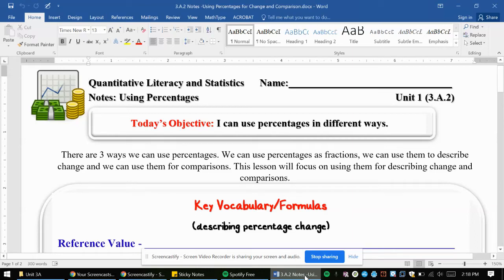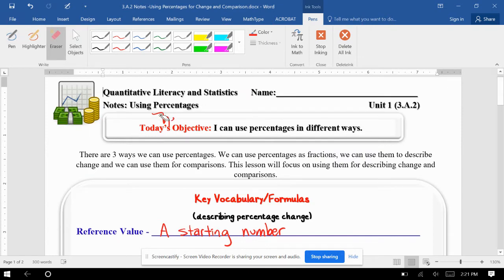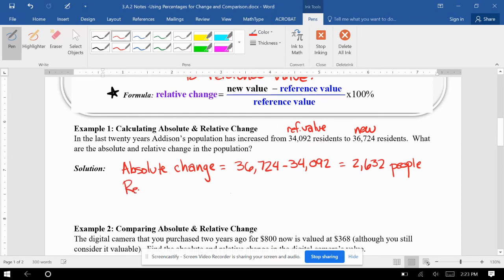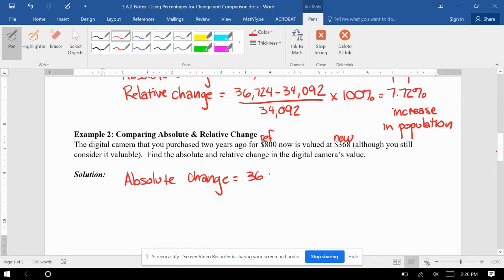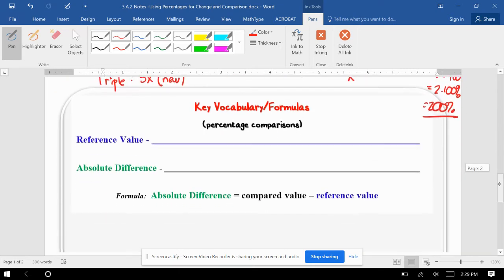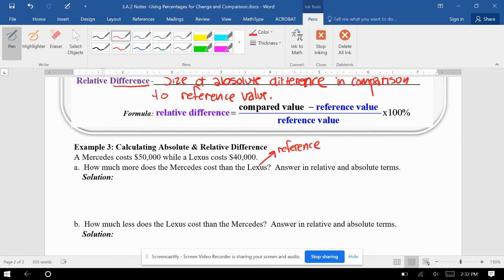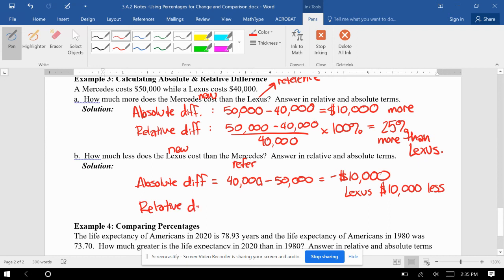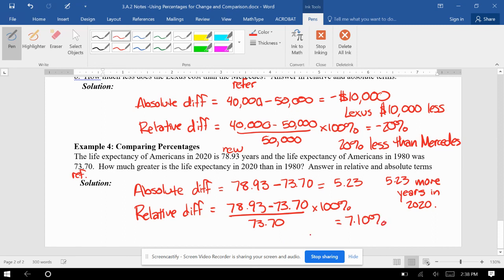QLS 3.A.2: Using Percentages for Comparison and Change